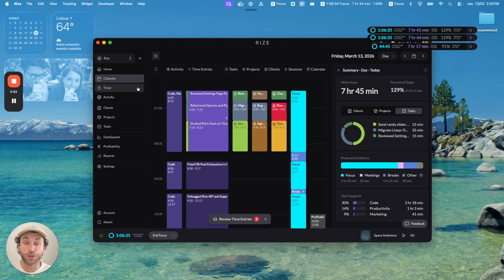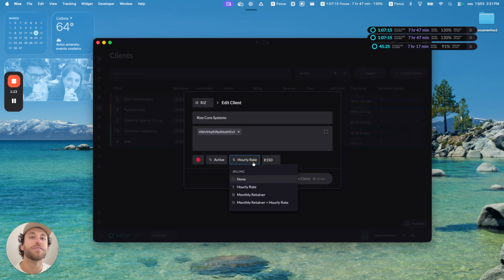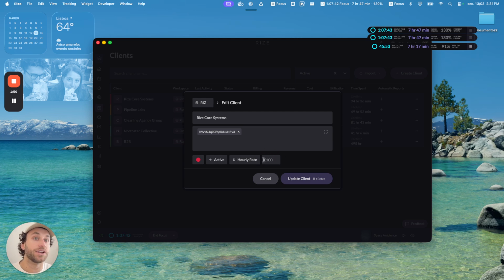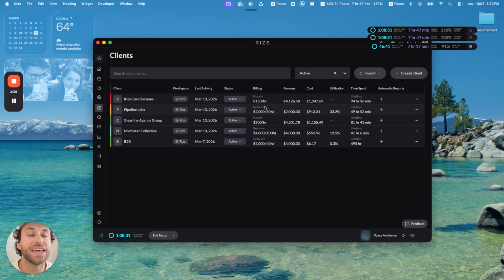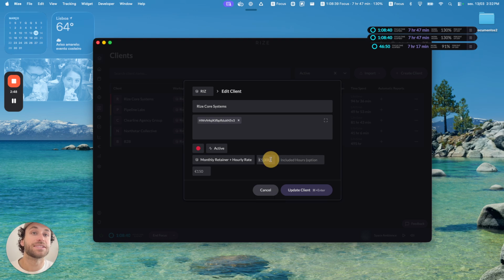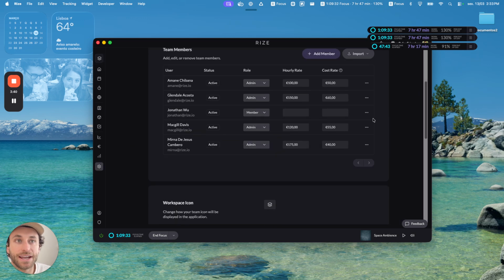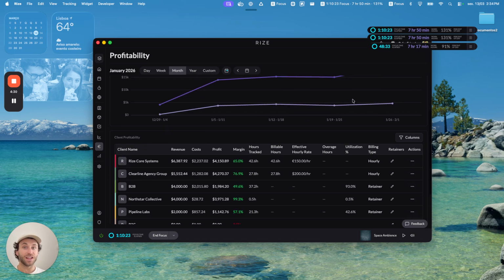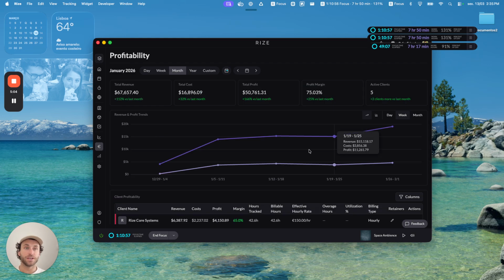How Agencies Track Client Profitability Automatically (Rize Walkthrough)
How do agencies actually know which clients are profitable?

Most teams try to answer this using spreadsheets, manual time tracking, or rough estimates which almost always leads to inaccurate data.

In this video, I show how Rize automatically tracks client profitability by combining automatic time tracking with billing and cost data.

Once set up, Rize can automatically calculate:

• Client revenue
• Team costs
• Profit margins
• Utilization
• Effective hourly rates

All without manual timesheets.

⚡ How to set up client billing settings
⚡ How to track profitability across hourly projects and retainers
⚡ How to configure monthly retainers + included hours
⚡ How to set team member cost rates
⚡ How to analyze profitability in the client profitability dashboard

💼 Billing Options in Rize

Rize supports multiple billing models used by agencies:

💰 Hourly billing
📅 Monthly retainers
⚖️ Retainer + hourly overages

Once configured, Rize automatically calculates revenue and profit based on the time your team tracks.

📊 Client Profitability Dashboard

After setup, the profitability dashboard shows:

📈 Revenue across clients
💸 Cost based on team rates
📊 Profit and profit margin
⏱ Tracked hours
📉 Utilization
💲 Effective hourly rate

This gives agencies real visibility into which clients are profitable and which ones are draining time.

🤖 Why Automatic Time Tracking Matters

Profitability tracking only works if your time data is accurate.

Rize automatically tracks work in the background by detecting:

• apps used
• websites visited
• window titles

AI then converts this into structured time entries tagged to clients, projects, and tasks.

🔗 Try Rize

📅 Join a Live Demo